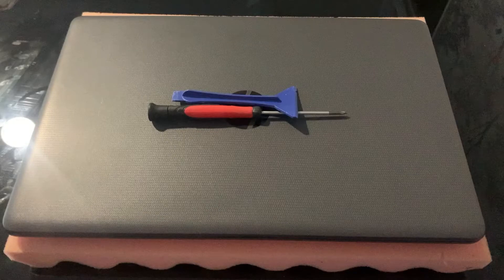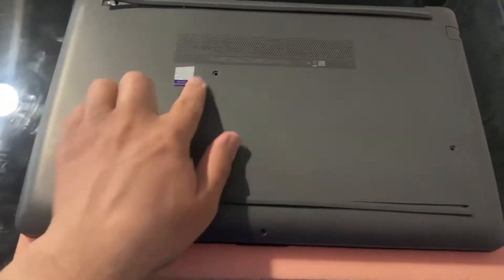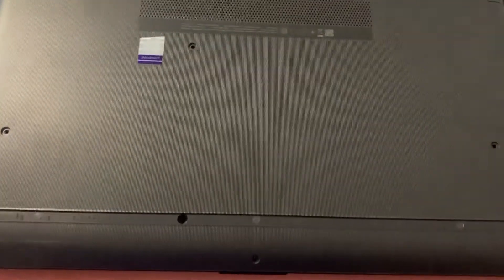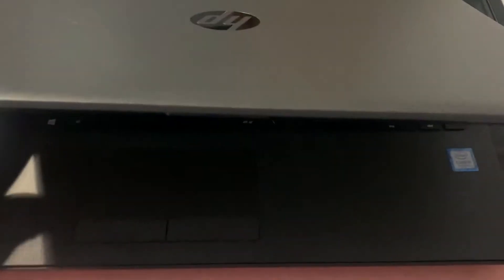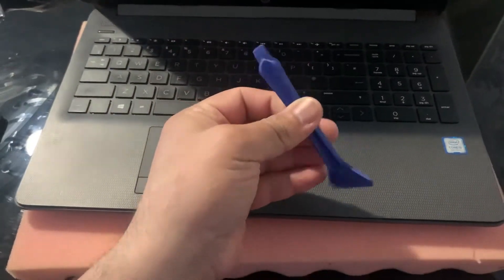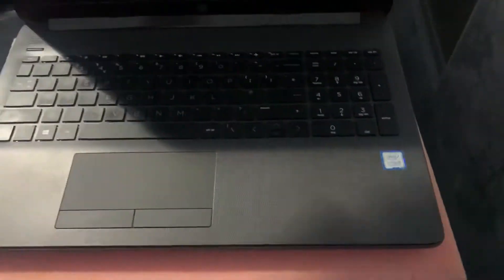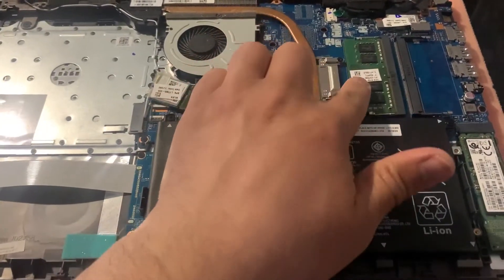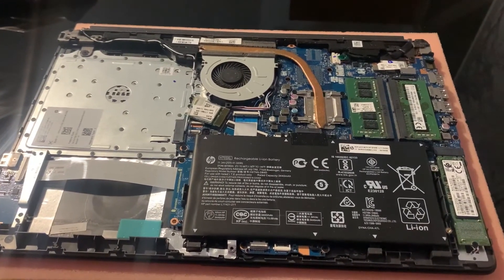HP 250 G7 - How To Upgrade Ram (Memory) | How To Remove Back Cover | Disassembly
In this tutorial, you will learn how to upgrade the ram and in the process how to remove the the back cover for an HP 250 G7 laptop.